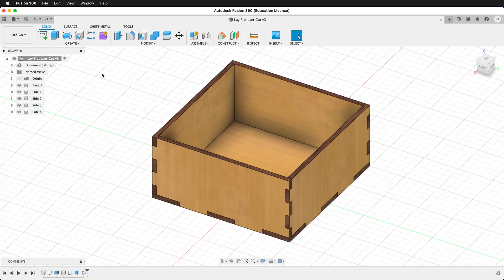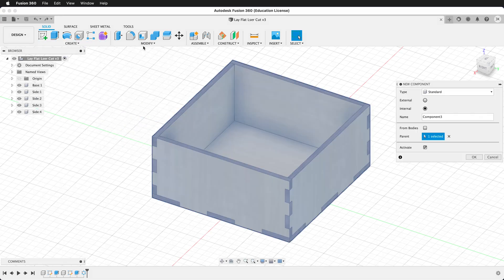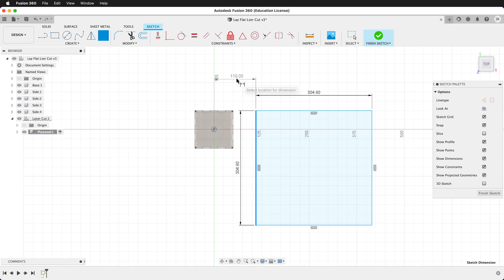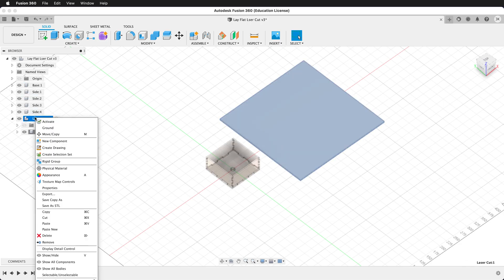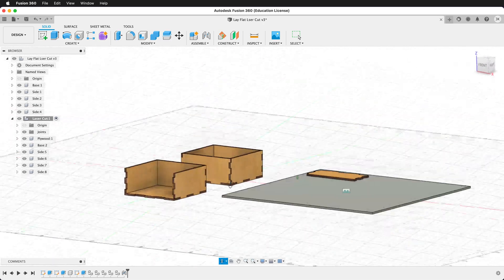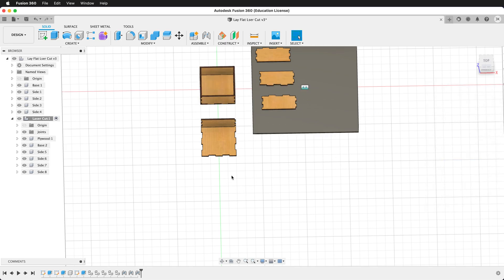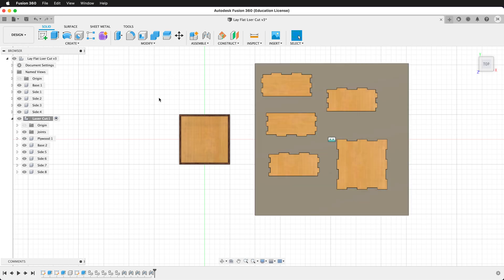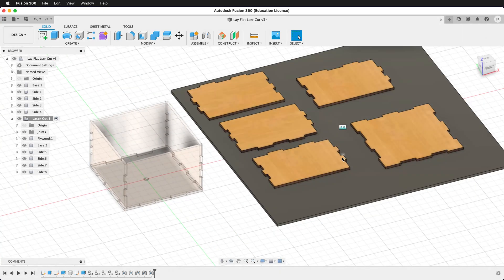Arrange Panels Flat for Laser Cutting in Fusion 360 without Arrange Tool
Lay Pieces Flat for Laser Cutting in Fusion 360